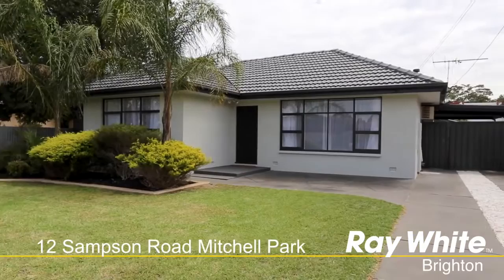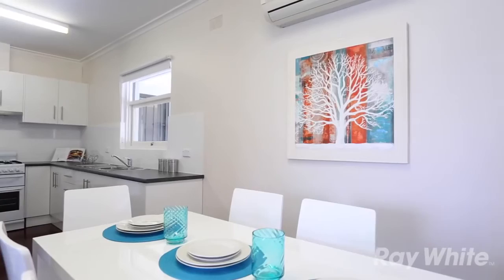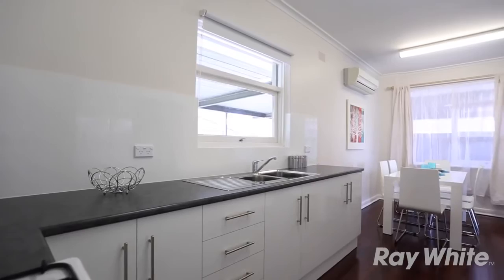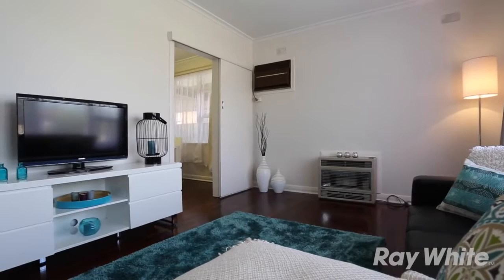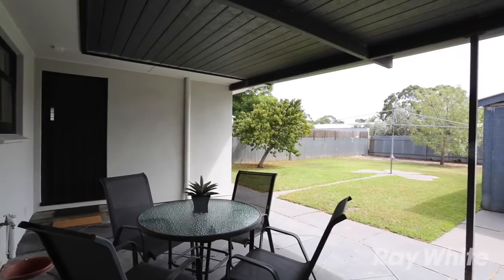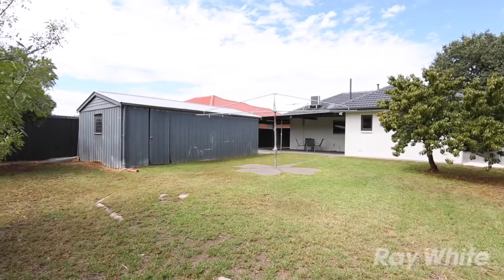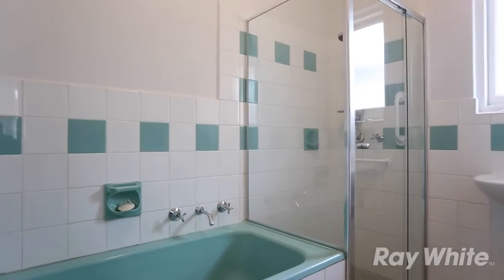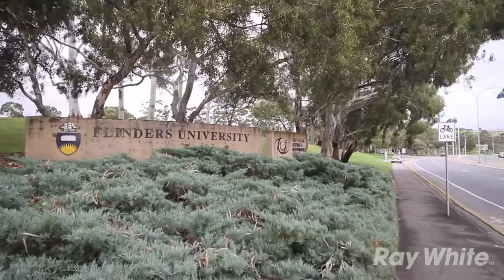Mitchell Park, Simple and Stylish 3 bedroom home, Scott Robinson, Ray White Brighton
12 Sampson Road, Mitchell Park SA 5043.
This lovely 3 bedroom solid brick home has been refreshed and is ready to go. Renovated to please with new kitchen with gas stove, fresh paint, new light fittings, curtains and jarrah floors, just move in and enjoy. Split system air conditioning and gas heating ensure year round comfort. The backyard has plenty of room for the kids to play and is equipped with good sized shed or man cave, and undercover parking. This home makes for a great place to start or an ideal investment. Located in the increasingly popular suburb of MITCHELL PARK this home is a short walk to public transport, local shops, schools, parks and more! Centrally located a short distance from both Flinders Uni & Medical Centres and Marion Shopping City / New State Swimming Centre.